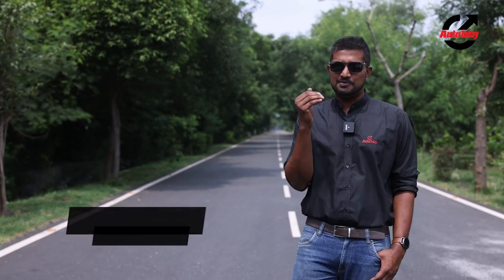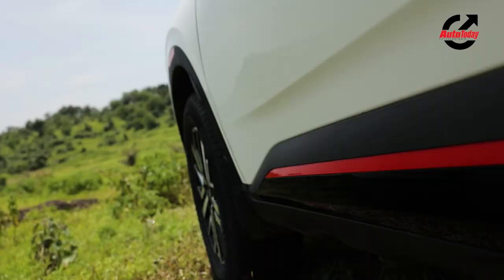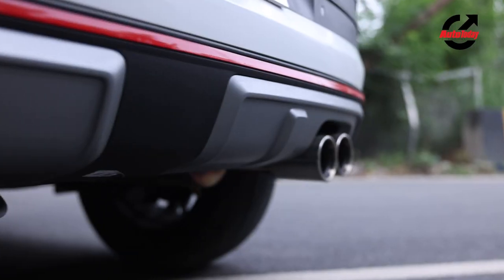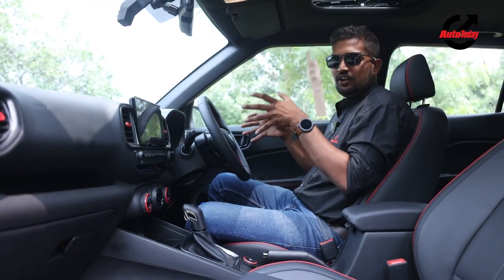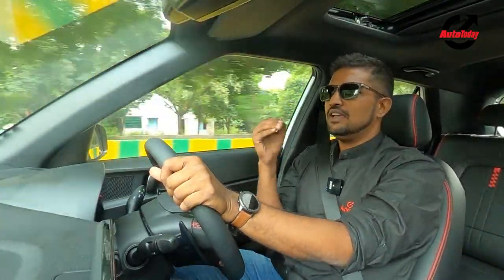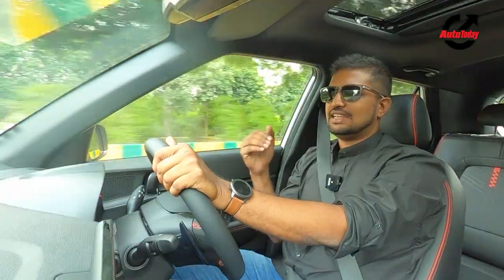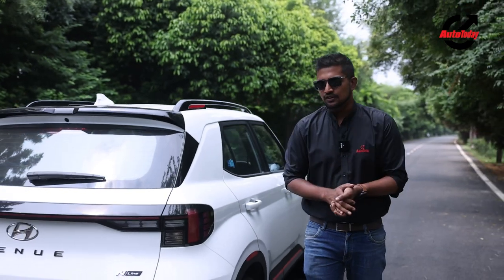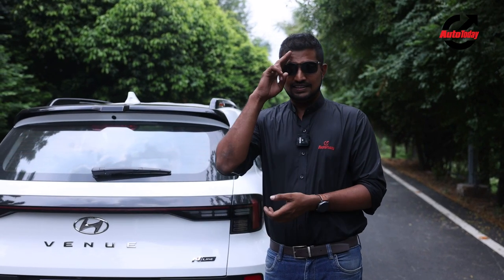Hyundai Venue N Line Review | First Drive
The new Hyundai Venue N Line joins the Hyundai’s growing portfolio of N Line cars. Like the i20 N-line the venue gets a few features, aesthetic design upgrades and some dynamic upgrades along with a sportier sounding exhaust. We tell you what to expect, what’s new, and whether it makes a significant difference to the experience in the driver’s seat. Watch the video to find out.